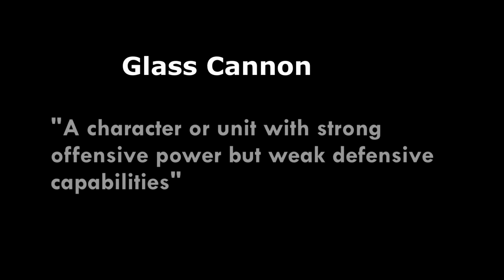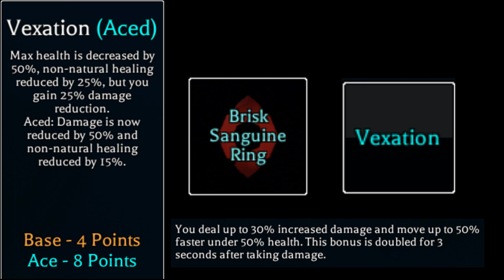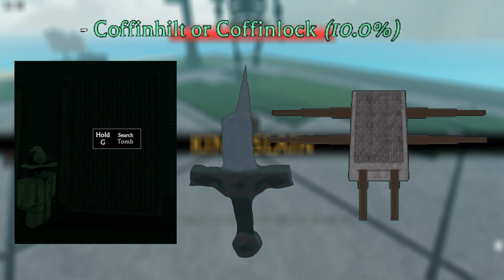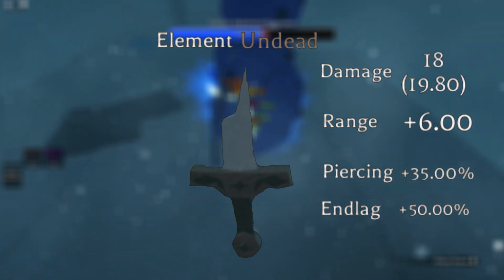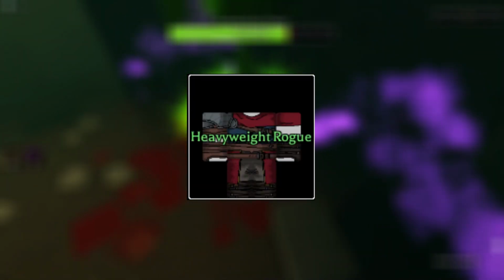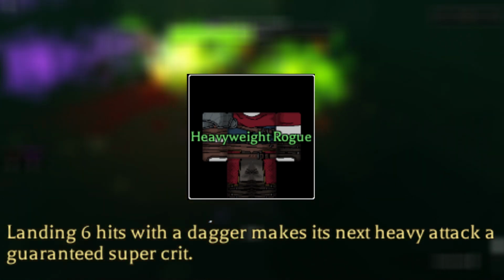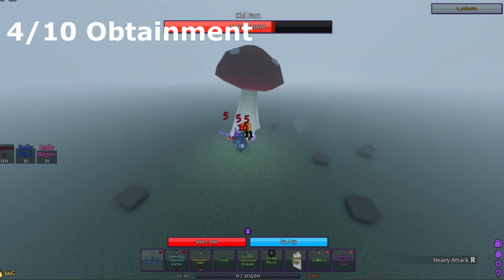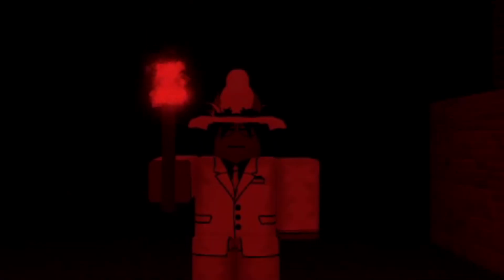Coffinhilt Drains The Life Out Of Me... ft. Vord_hosbn - roblox Pilgrammed